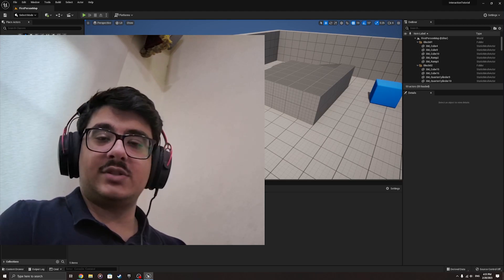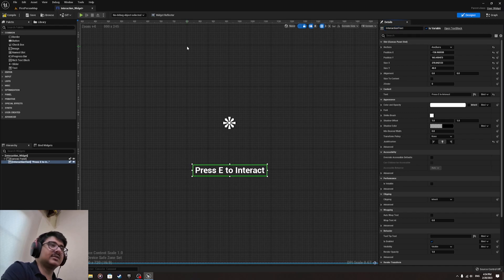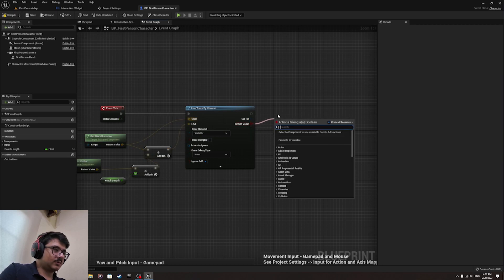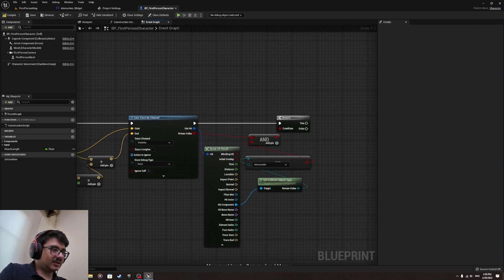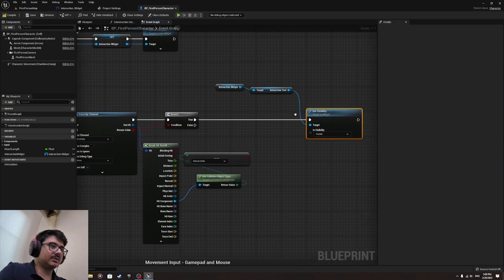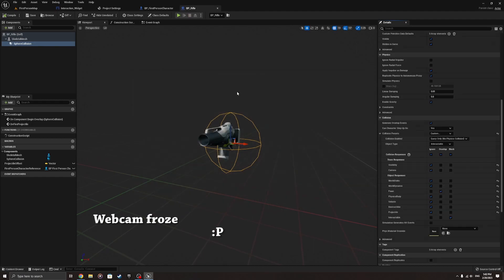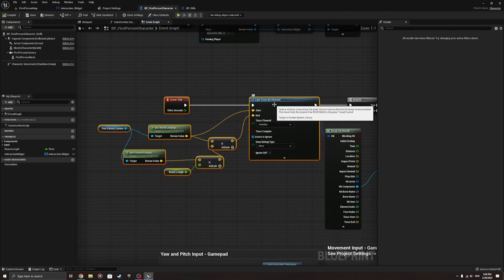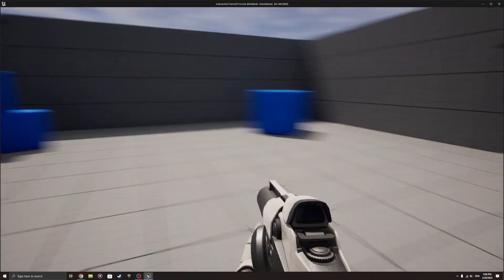Unreal Engine 5 Tutorial - How to make Player Interact Widget!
In this video, I am going to be showing how to make an interaction system where a text widget appears whenever you look at an interactable object.